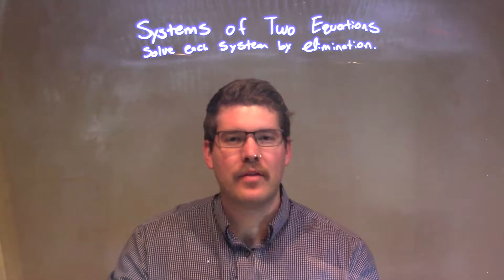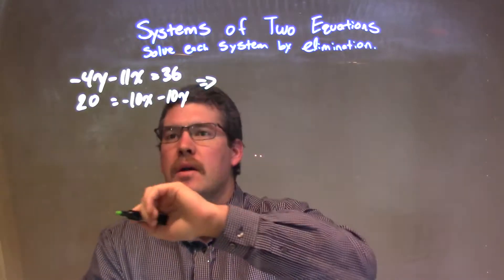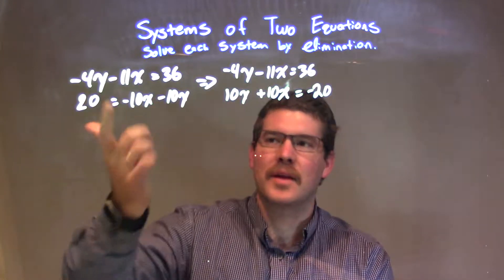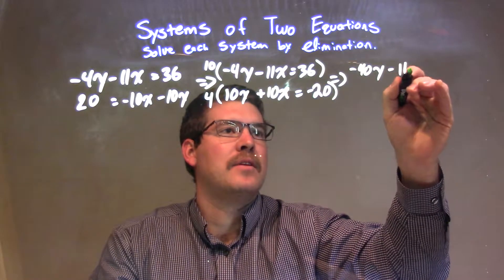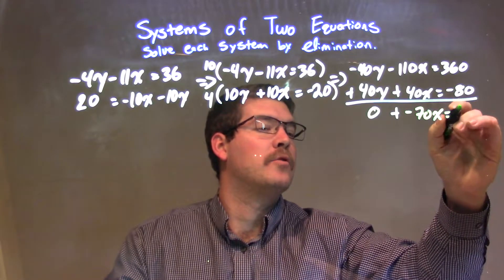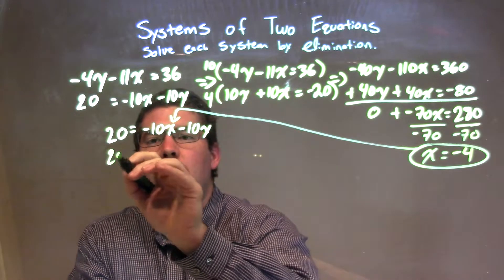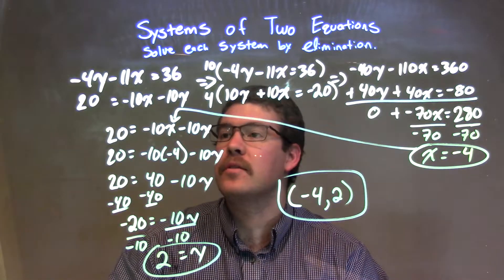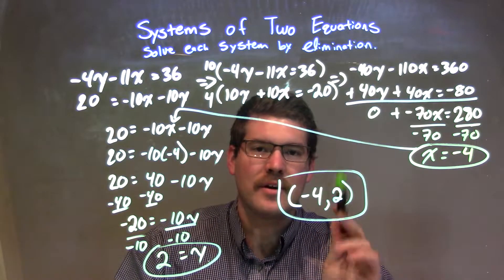Solve by Elimination: -4y-11x=36 and 20=-10x-10y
A math video lesson on Systems of Two Equations.  This video solves by elimination -4y-11x=36 and
20=-10x-10y